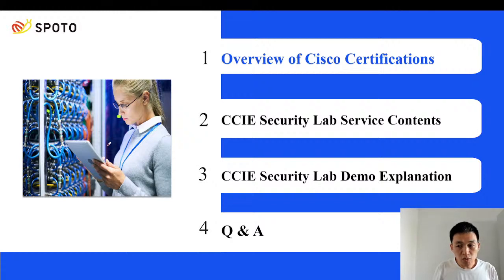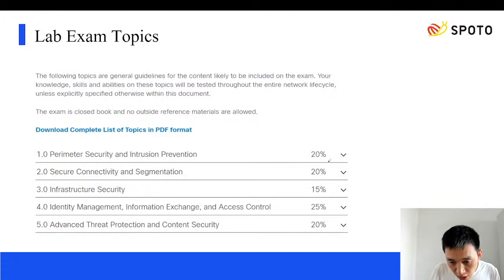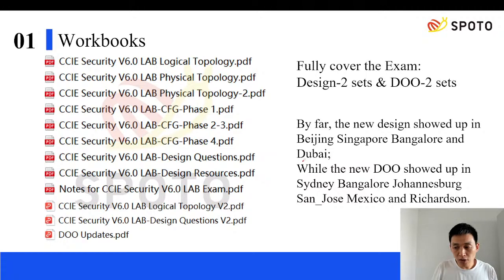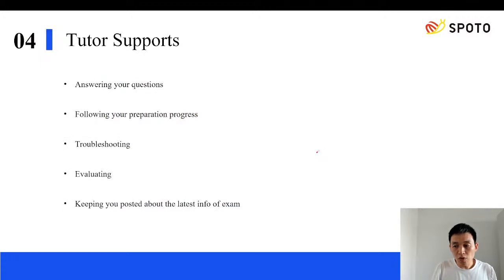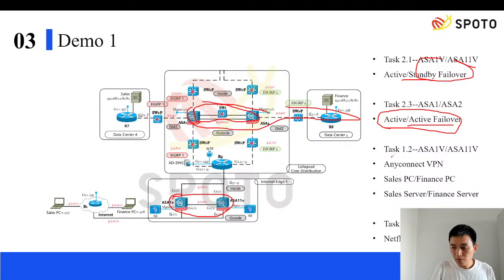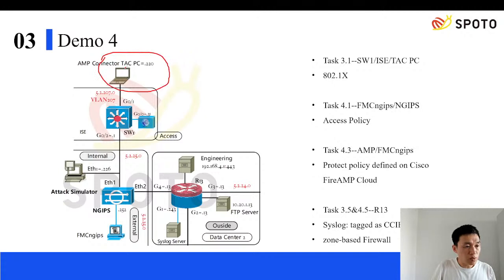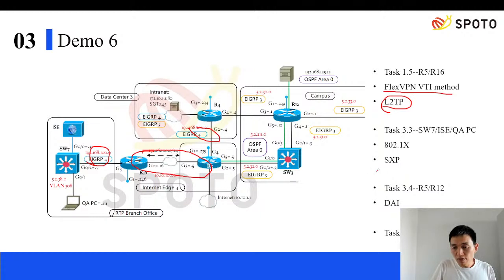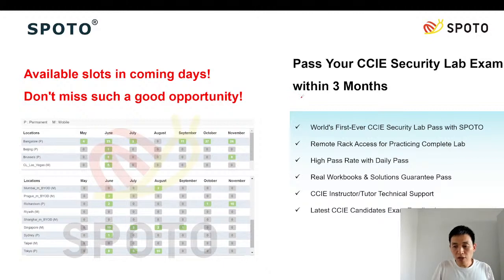2023 Update - CCIE Security Lab Demo Explanation Live Webinar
Join SPOTO Study Group to Get Real Exam Practice Tests, Training Courses, and Official Study Guide for FREE!